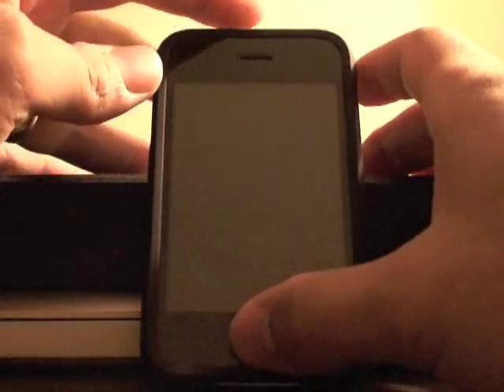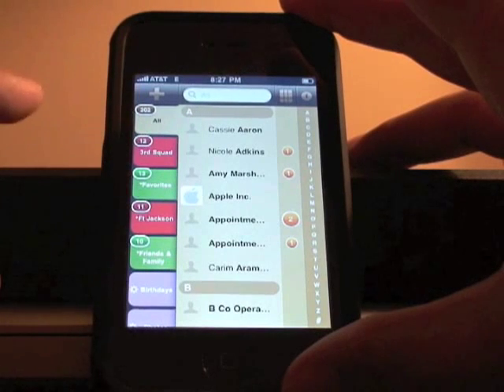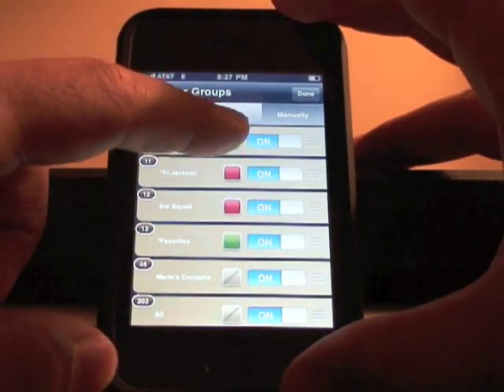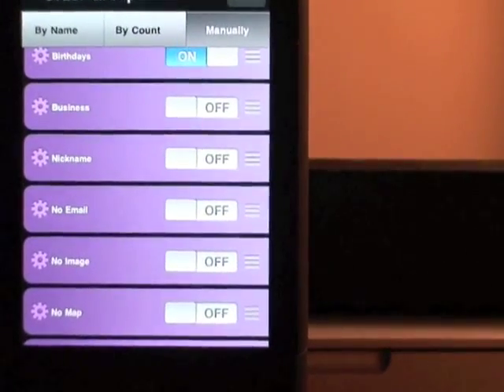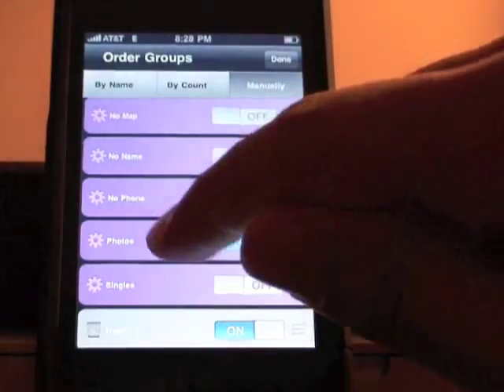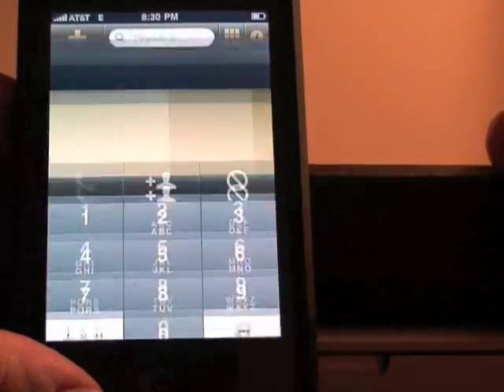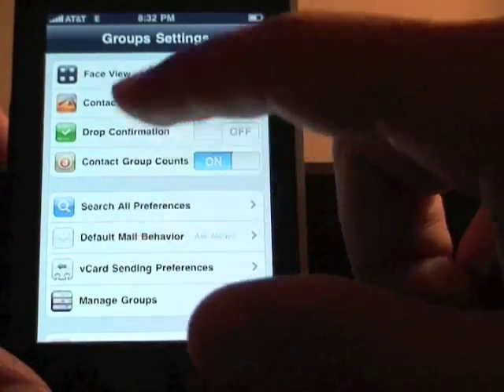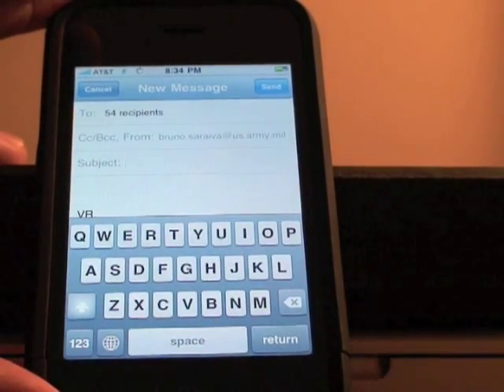Groups App Review (Contacts Management)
Review of the iPhone application: Groups which is a Drag & Drop Contact Management, Group e-mail, Smart contact filters, Map Contacts.  This video is a brief tutorial on the functionality of the application and some live demonstration of its features.  This is a great video to watch if you are searching for a better contacts app for your iPhone; this way you get a visual demo as opposed to just descriptions.